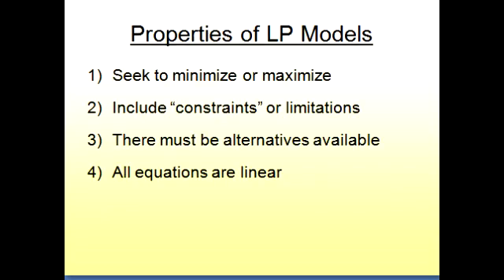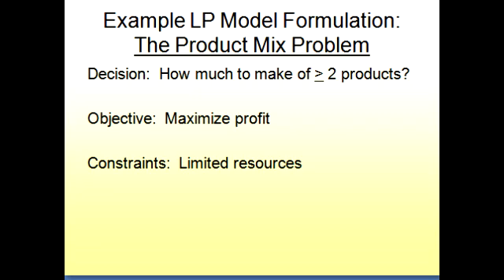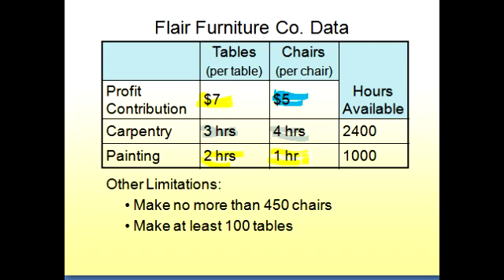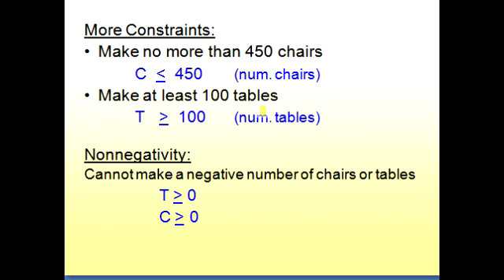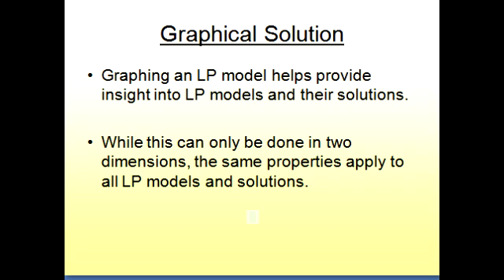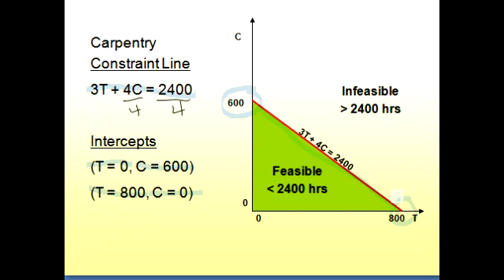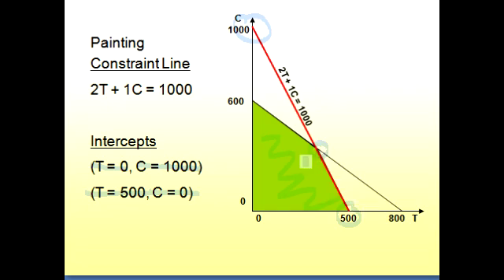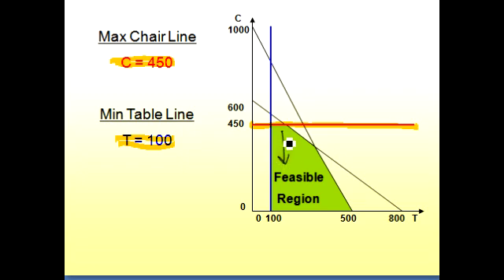bala2a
ch 2 lesson